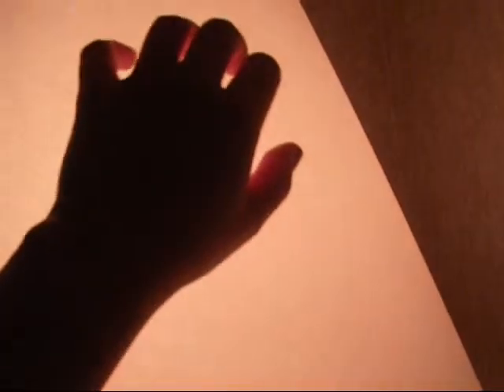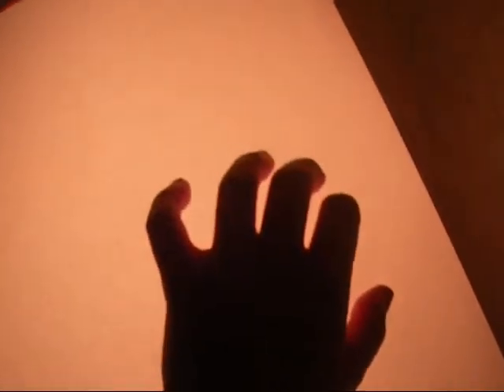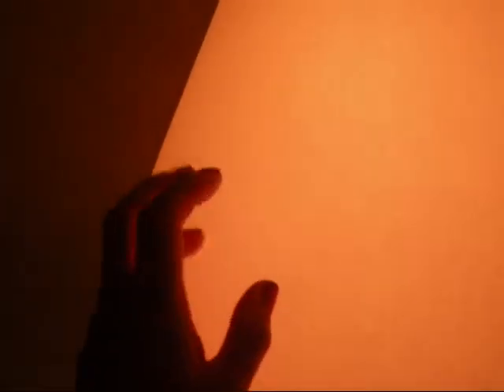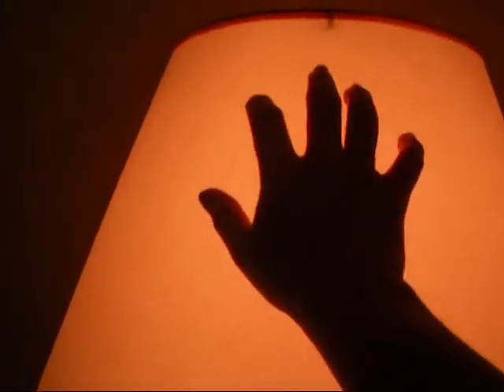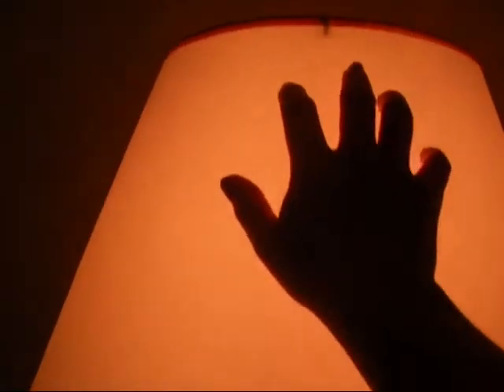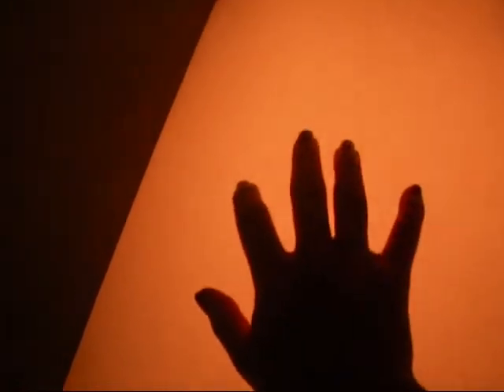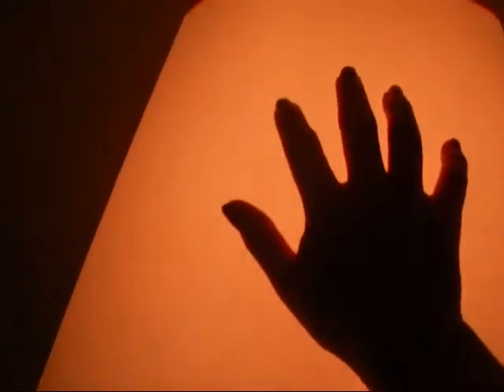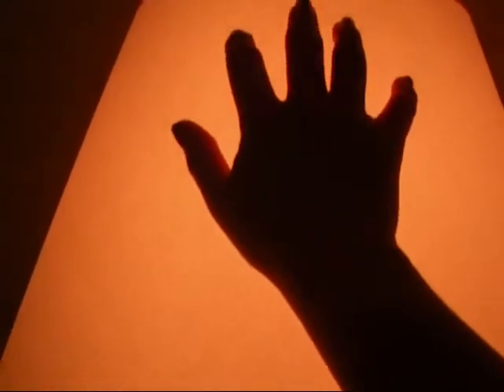Lampshade tapping and scratching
Made this while on vacation.  I'm tapping and scratching on a lampshade.  I'm speaking softly and trying to relax you.